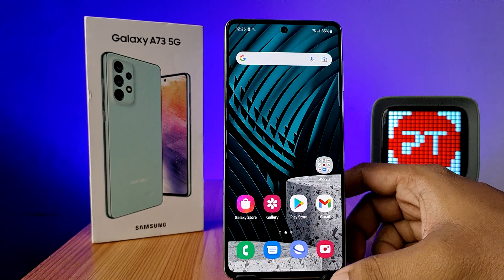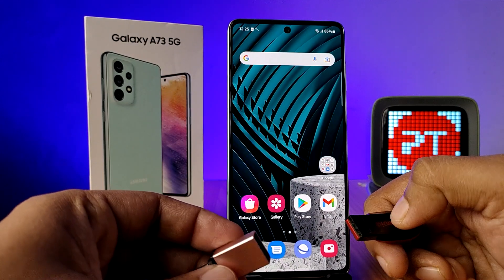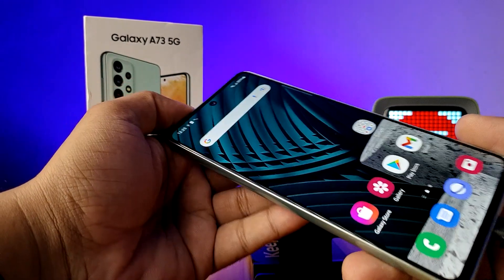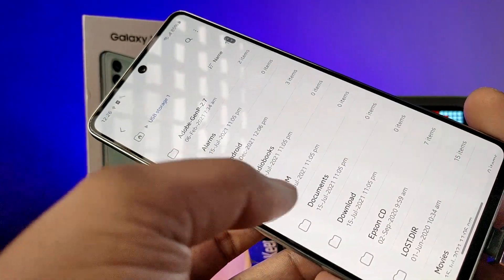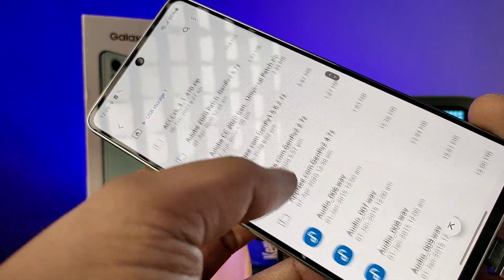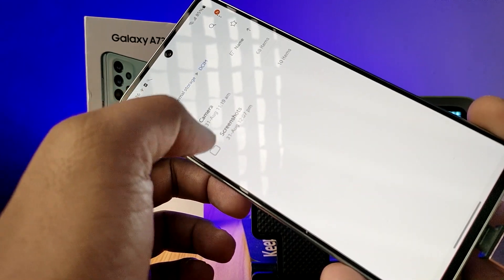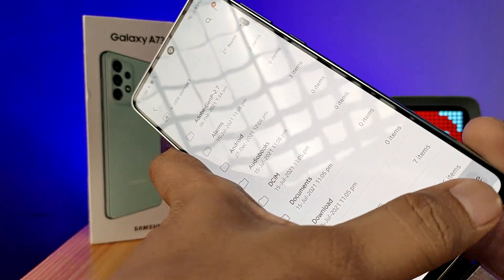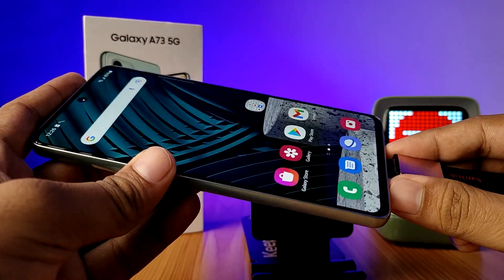How to Connect OTG and use OTG Pendrive in Samsung Galaxy A73 5G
Hey Friends  ! Checkout this new video of How to Connect OTG and use OTG Pendrive in Samsung Galaxy A73 5G